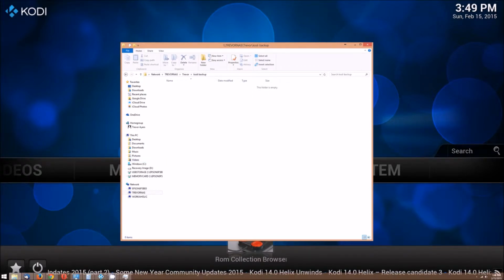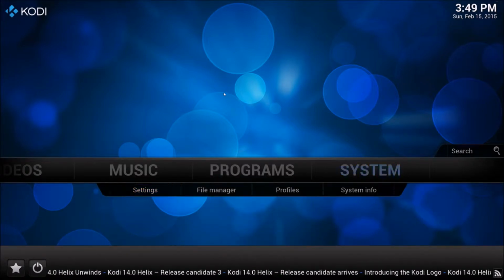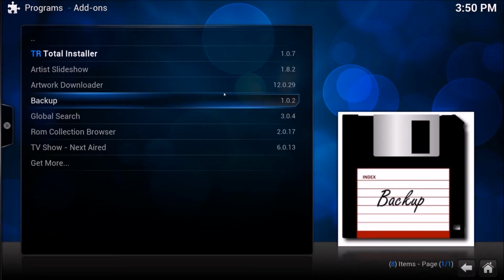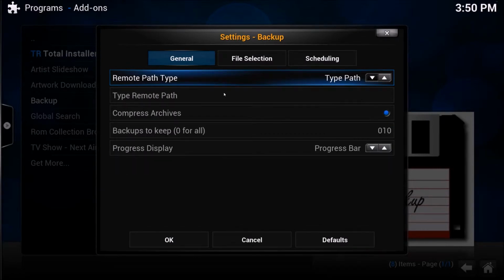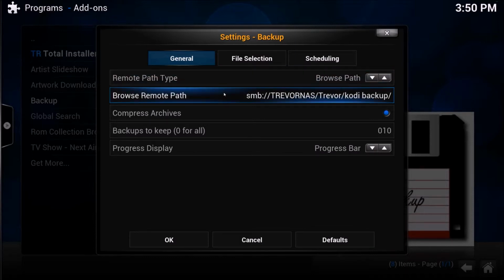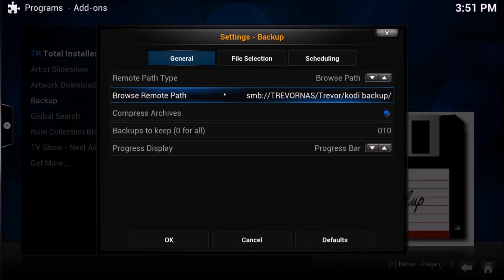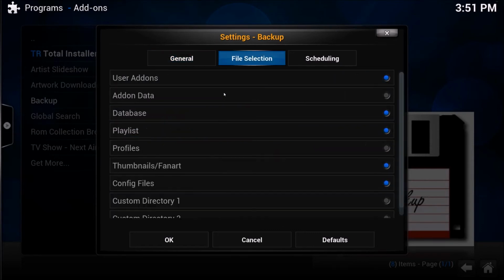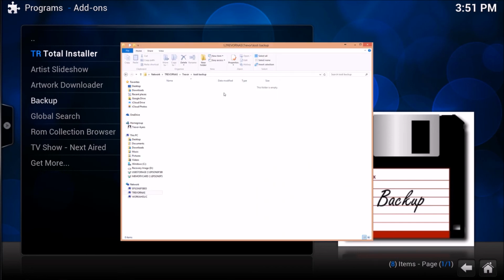Backup Kodi and XBMC to Network Storage Drive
Quick overview of the easy process to backup Kodi and XBMC to network storage drive. If you don't have your drive connected to Windows then you will need to know your internal IP address for the drive or connect it to Windows to backup Kodi and XBMC to Network Storage drive.

An online resource to backup Koid and XBMC to network storage drive can be found here:

Again, this process is painfully simple, but it's easy to get bogged down thinking you need to map the drive or type the internal IP to backup Kodi and XBMC to network storage drive.